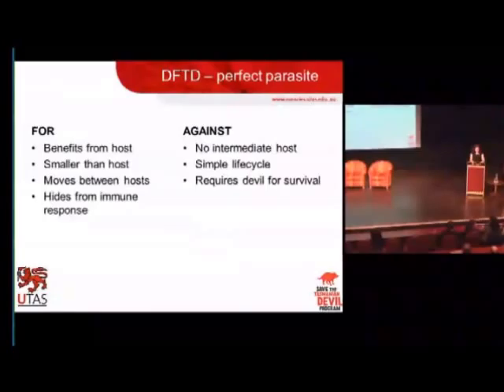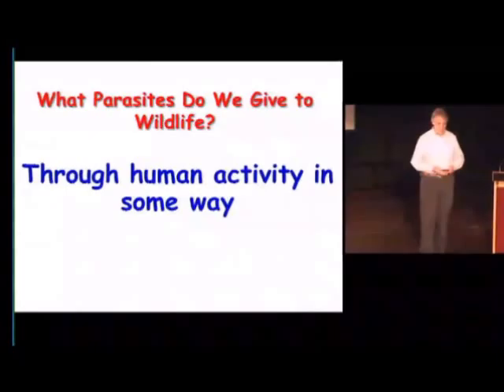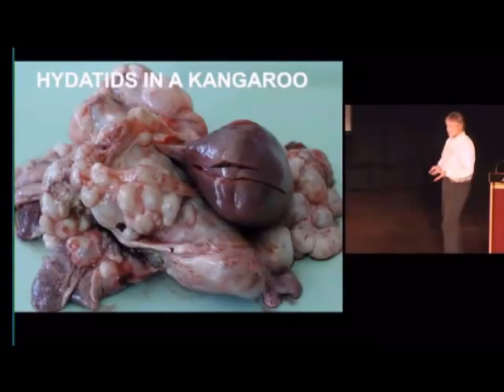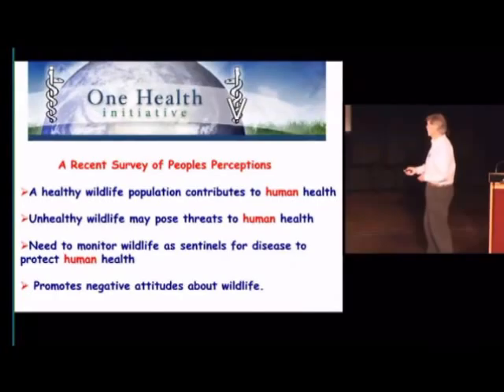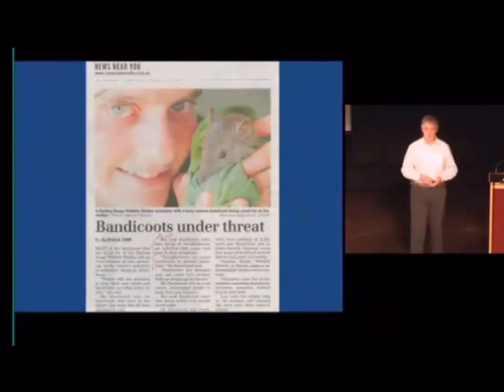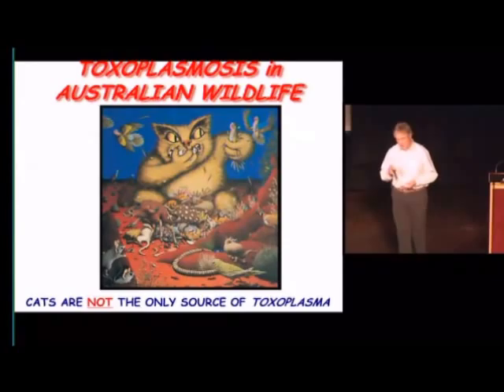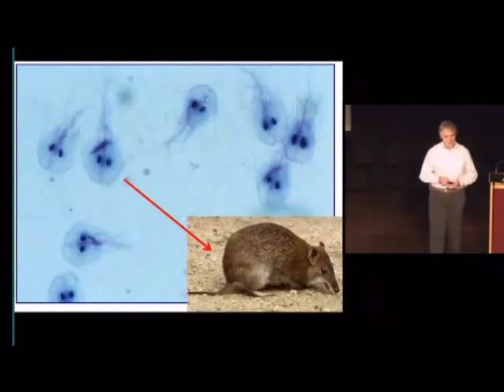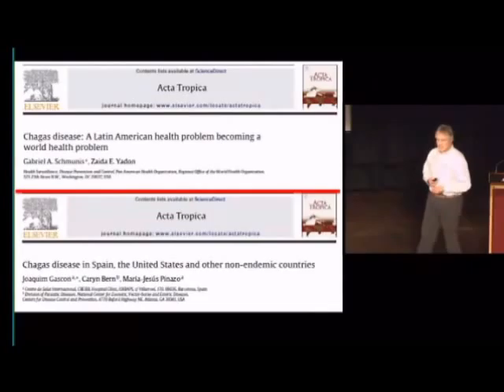Parasite Encounters in the Wild - part 2A.wmv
Parasites in the Wild - Inspiring Australia grant funded outreach event by the Australian Society for Parasitology. Join us as we talk about Parasite Encounters in the Wild:
"What parasites do we give to wildlife?" Are Australian wildlife more at risk of succumbing to parasites of human origin - particularly as we encroach more on wildlife habitats? Andrew Thompson from Murdoch University will investigate our ideas of "One Health".
Part 1 of Andrew Thompson's presentation.